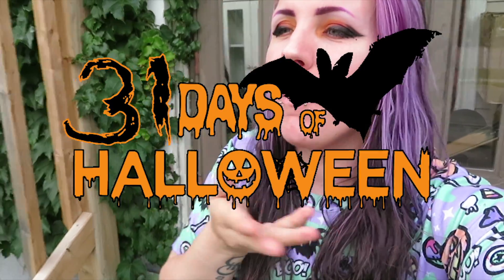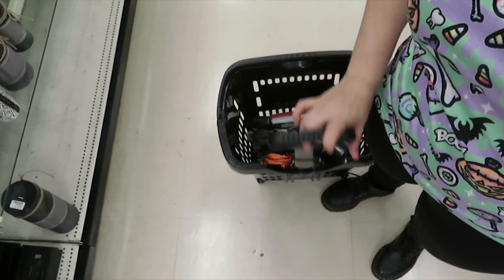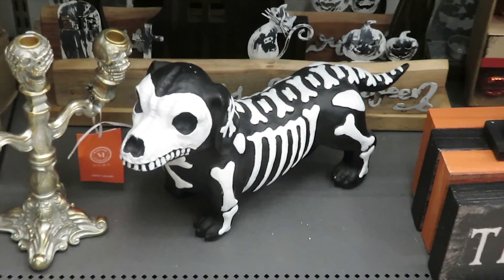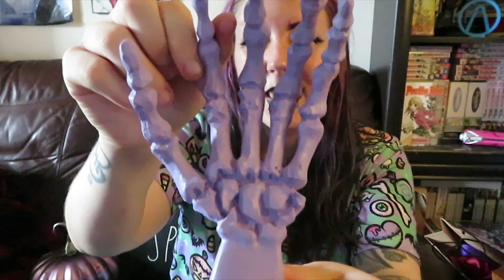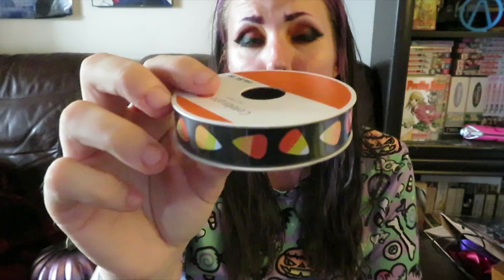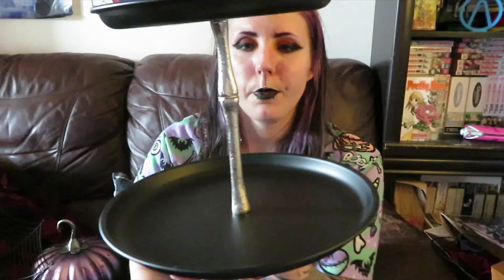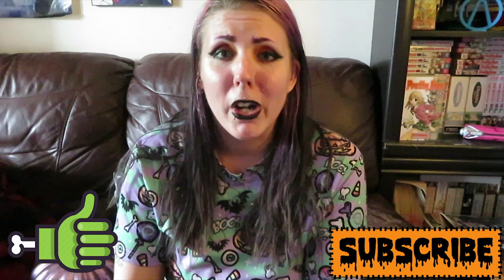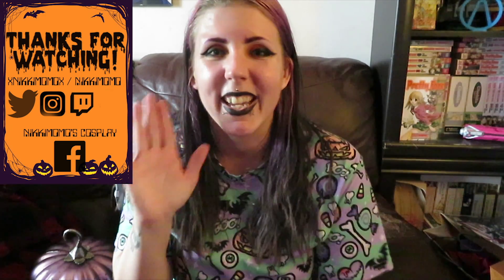Spooky Mini Haul Round 1 | Day 2 of 31 Days of Halloween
It's Day 2 of 31 Days of Halloween and I am at it again! haha

If you enjoyed this video, or found it useful, remember to give it a nice 'like' and don't forget to subscribe to my channel for more themed palette reviews, cosplay time lapse videos, cosplay GRWM, and much more content!

Want to support me? Here are a few ways to do so!

(hotpotatofans is exclusive content for NSFW/Lingerie shoots I do when I am in cosplay, holidays, or whenever an idea pops into my head and I want to do it)